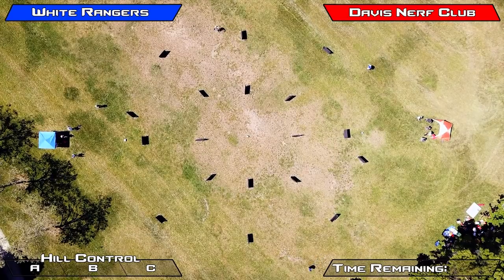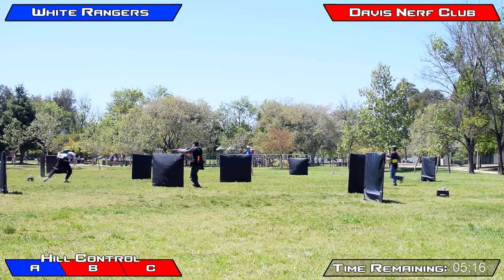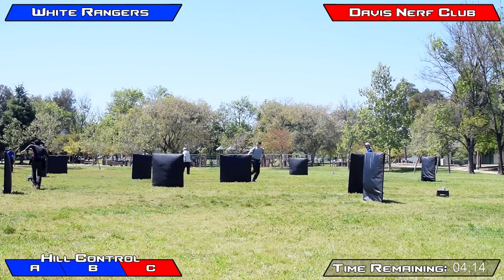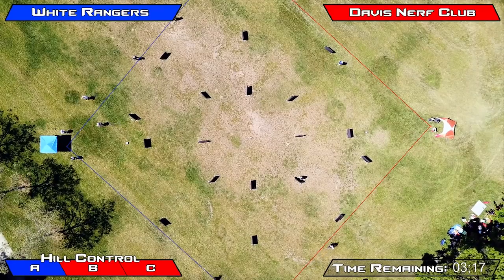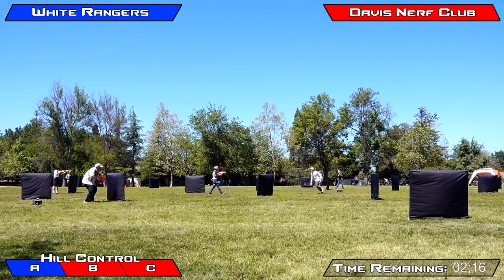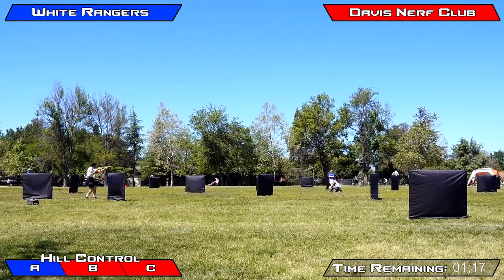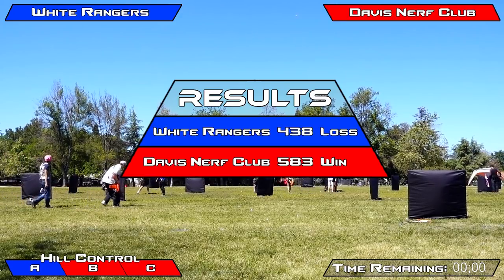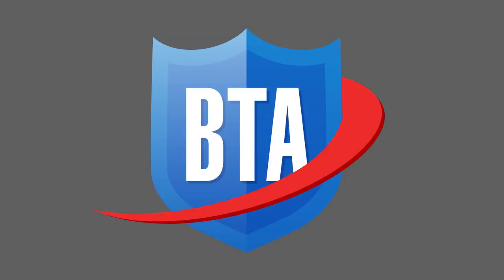BTA Match Of The Week | Competitive Nerf King Of The Hill | White Rangers VS Davis Nerf Club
Jangular
1769 Hillsdale Ave. # 54419